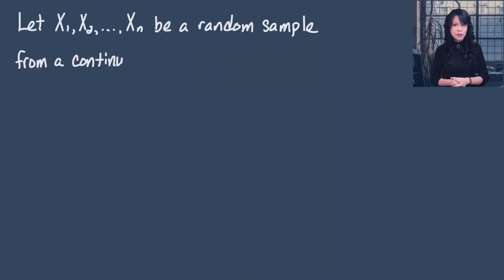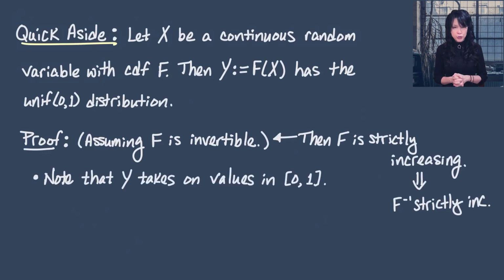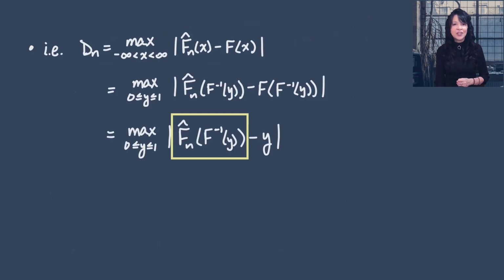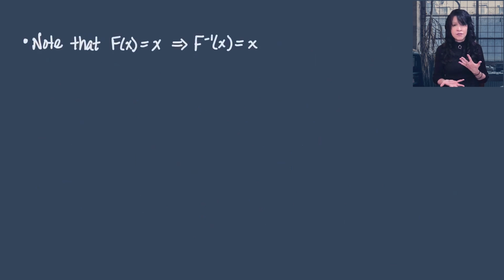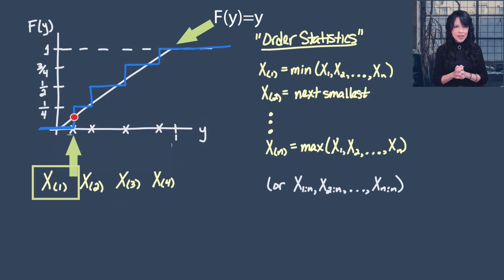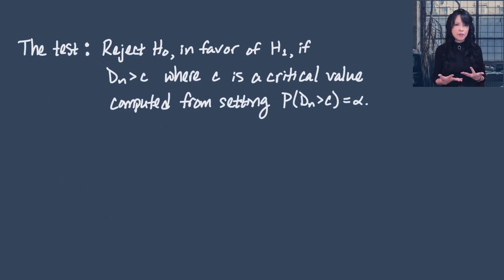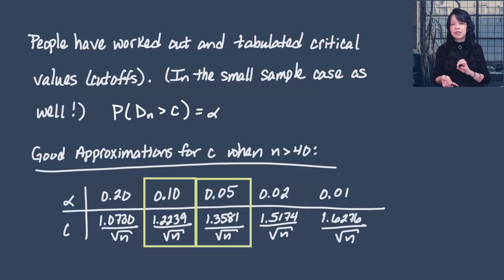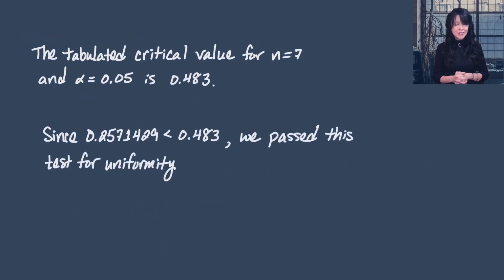Monte Carlo Methods (2025): The Kolmogorov-Smirnov Test (Lesson 4)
The Kolmogorov-Smirnov test: is your univariate, continuous distribution simulation working?

The "Bottom Line" is at 22:56

** Yes, I am aware of how  "gauzy" and weirdly filtered this video looks. It's pretty terrible! I made a change in how I filmed this one and now it can't be corrected with post-processing. I hope to replace this video eventually but decided to let it go for now for the sake of keeping the series going!